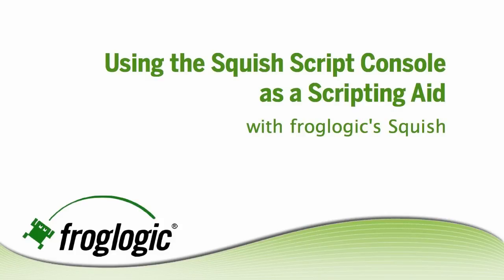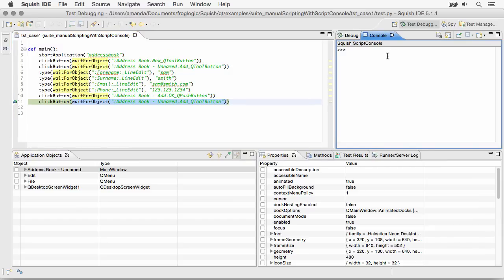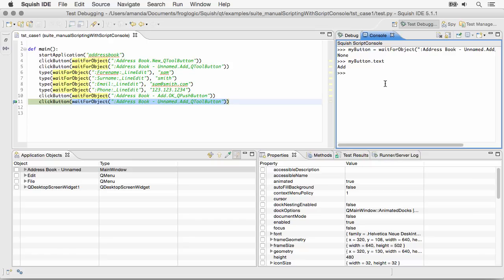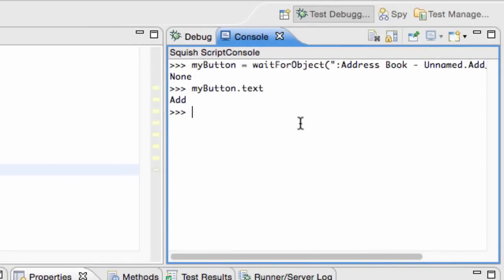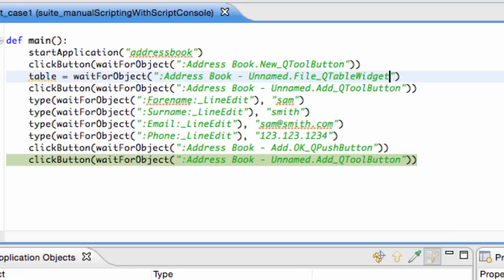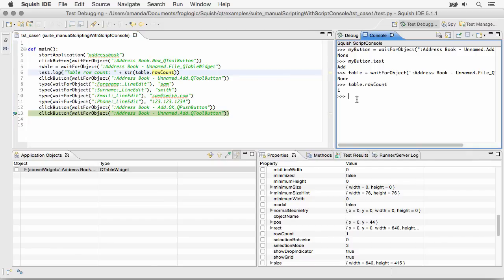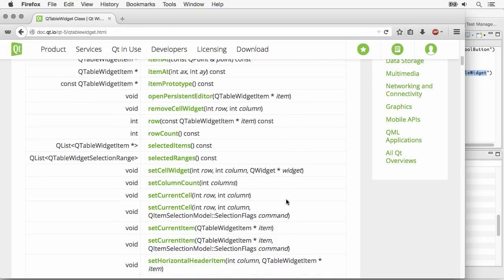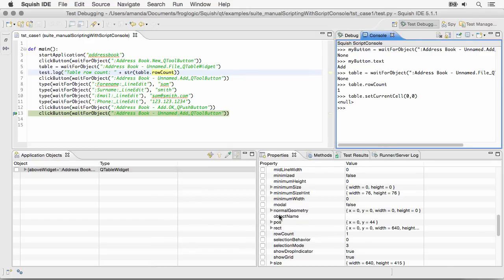Using the Squish Script Console as a Scripting Aid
This tutorial demonstrates how the time saving benefits of using the Squish Script Console when manually scripting or troubleshooting a script.